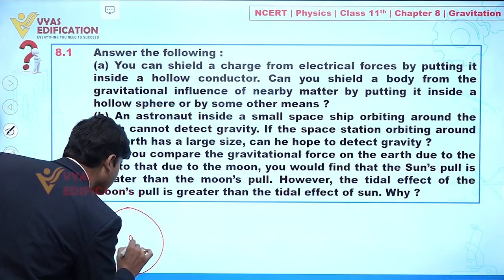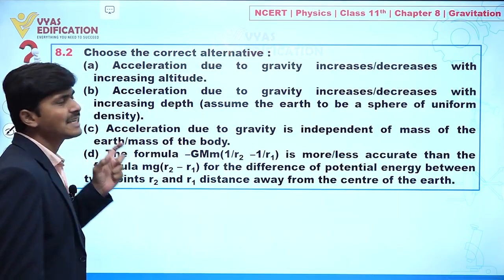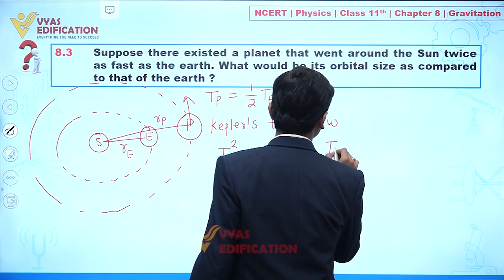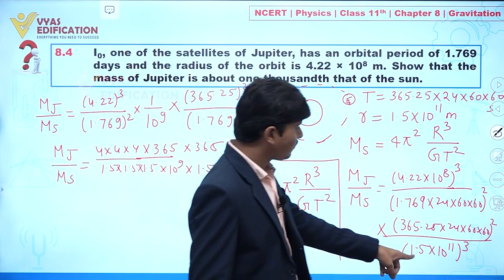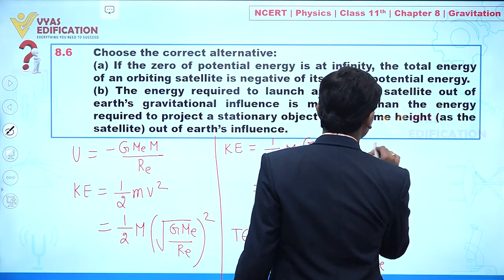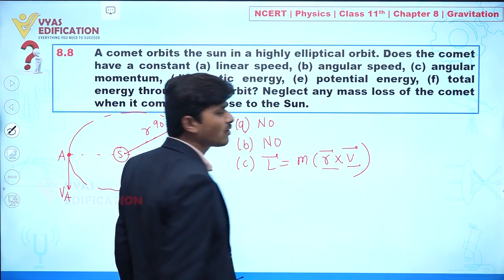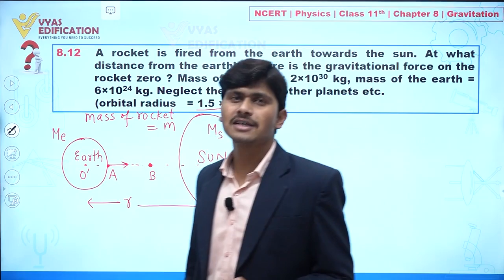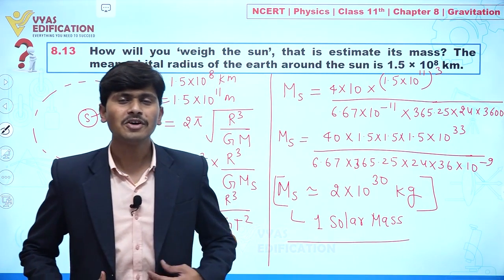NCERT 11th Physics | Chapter 8 Q1-13 | Gravitation | Vyas Edification | Full Solutions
NCERT 11th Physics | Chapter 8 Q1-13 | Gravitation | Vyas Edification

CBSE Solutions
NCERT Solutions
NCERT 11th
NCERT 11
CBSE 11th
11th Solutions

12th Passed or currently in 12th  Students - Path Breaker JEE (1 Year online exhaustive course)

For NEET
12th Passed or currently in 12th  Students - Path Breaker NEET (1 Year online exhaustive course)